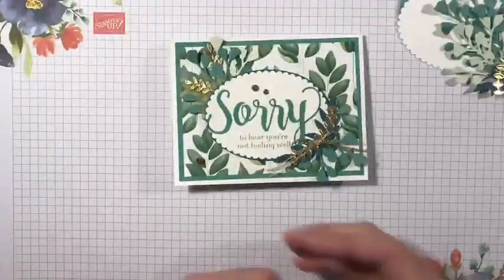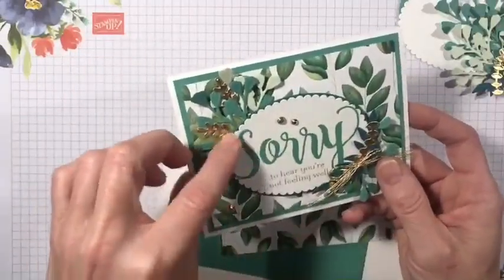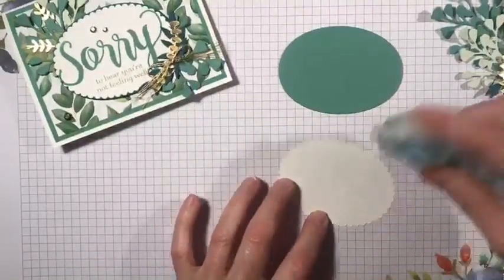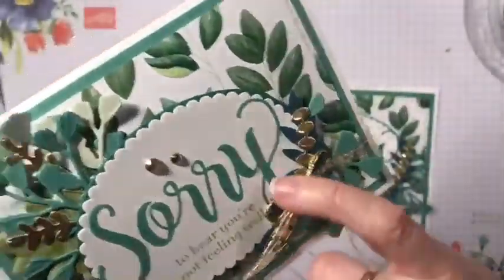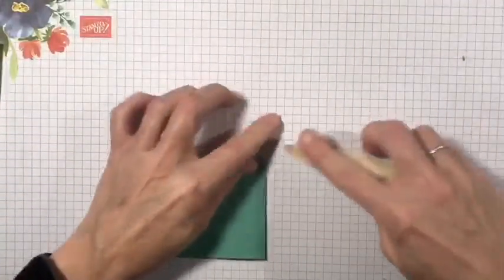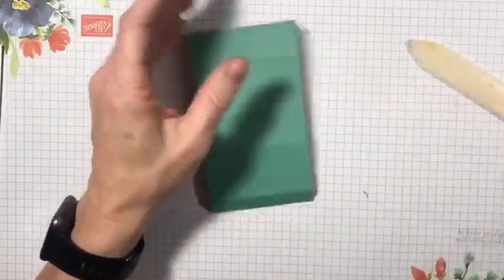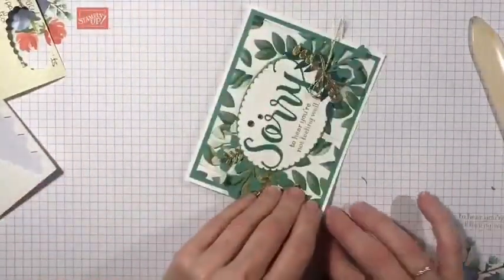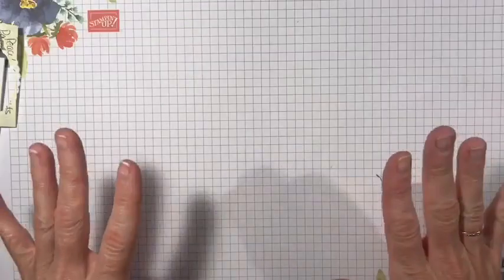Get Well Tissue Box Card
This is a prerecorded video from Facebook Live, so you can fast forward at anytime to skip areas that do not pertain!

This video shows how to put together a Get Well card with a fance fold that creates a little tissue box!
Thanks so much and enjoy!